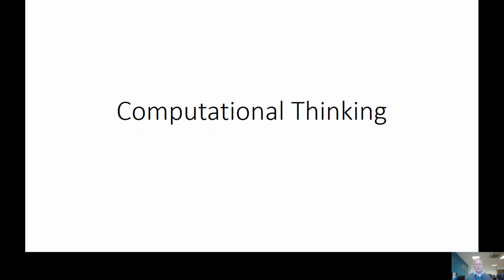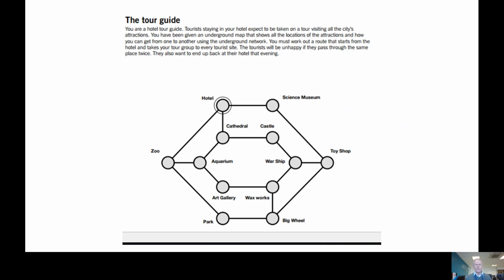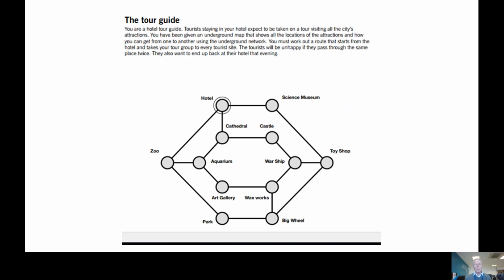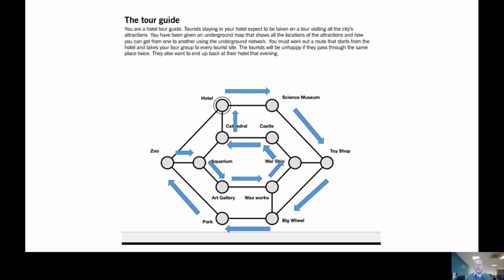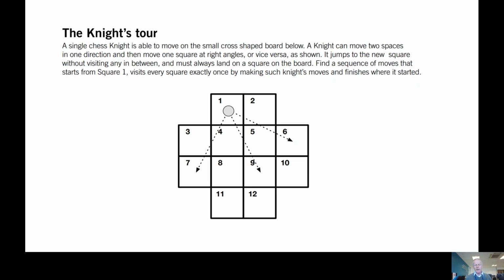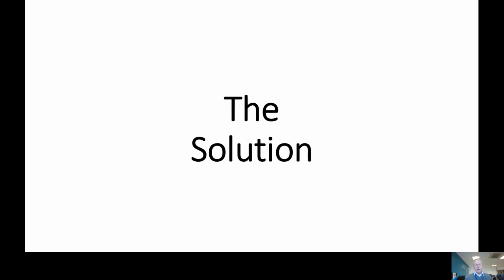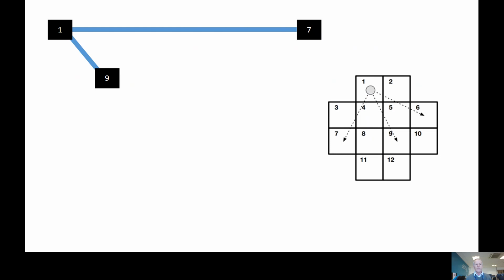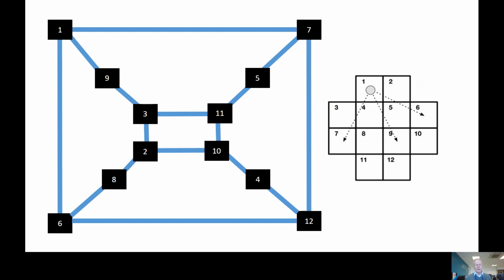College Experience - Computer Science